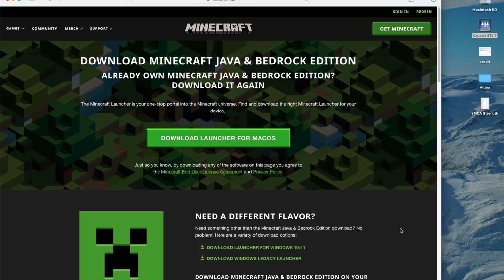You Can't Run Minecraft in UTM Virtual Machines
A Reddit poster asked about running Minecraft in a UTM virtual machine as he wasn't able to get it to work. I tried it in both Windows 11 ARM and macOS and couldn't get it to work. It's possible that it works in Parallels though I'm too cheap to try that out. I read some posts that it doesn't work in VirtualBox either.